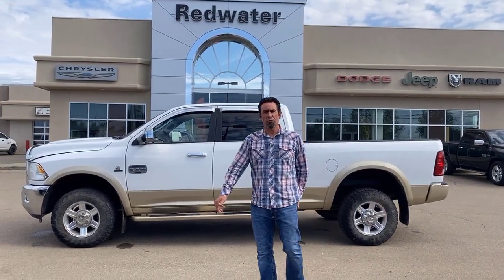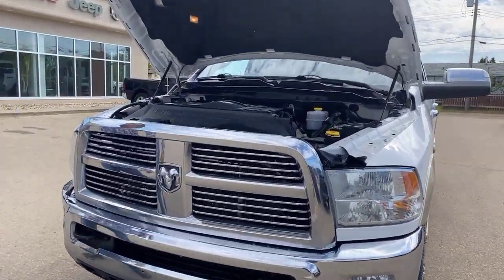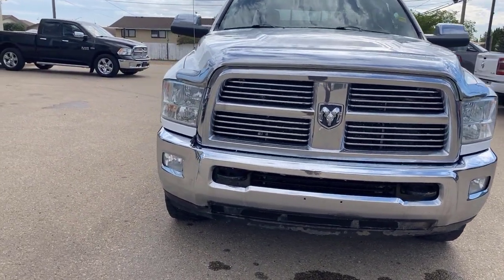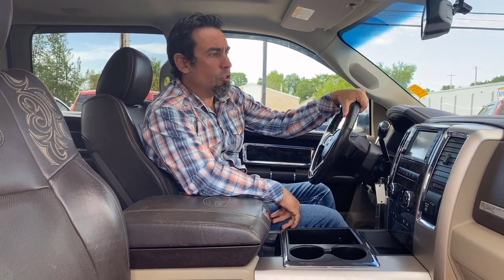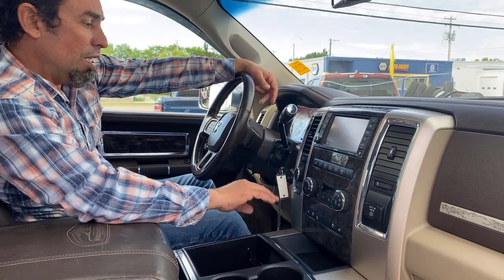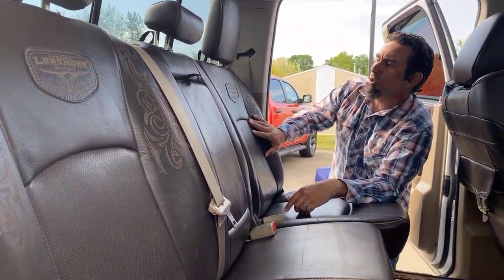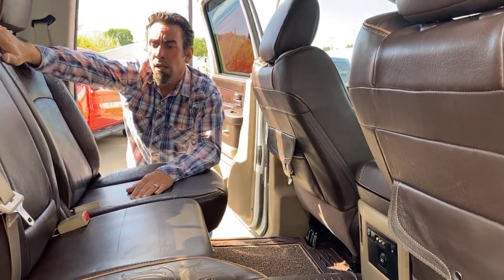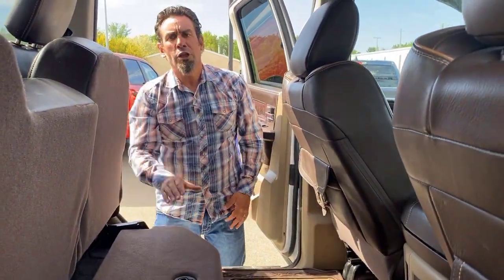2012 Ram 3500 Laramie Longhorn 4X4 | # P1227A - Redwater Dodge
2012 Ram 3500 Laramie Longhorn 4X4 - Cummins Diesel - Rear Seat Video - Power Sunroof - Deleted - One Owner

This Ram 3500 also comes equipped with these options: 2FK LARAMIE LONGHORN CUSTOMER PREFERRED ORDER SELECTION PKG -inc: 6.7L I6 turbo-diesel engine, 6-speed auto trans , PWR SUNROOF, LT265/70R17E ON-/OFF-ROAD OWL TIRES (STD), LIGHT PEBBLE BEIGE/DARK BROWN INTERIOR, PREMIUM LEATHER BUCKET SEATS -inc: laser-etched filigree, DUAL TRANSMISSION OIL COOLER, BRIGHT WHITE, 6-SPEED AUTOMATIC TRANSMISSION W/OD -inc: trans oil cooler, tip start (STD), 6.7L I6 CUMMINS TURBO-DIESEL ENGINE -inc: 5.5 additional gallons of diesel (STD), 3.73 REAR AXLE RATIO, Woodgrain instrument panel bezel.

Test drive this must-see, must-drive, must-own beauty today at Redwater Dodge, Home of THE $10 Oil Change, Rig Ready Ram and We Buy Your RAM.

Stock # P1227A VIN 3C63D3FL4CG317145

Redwater Dodge
4716 48 th Ave
Redwater, Alberta
T0A 2W0